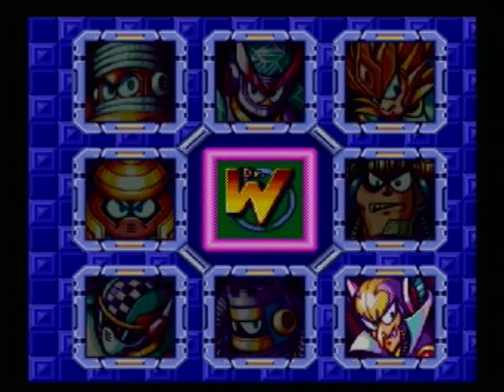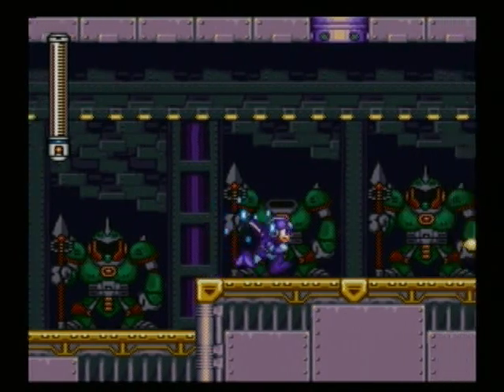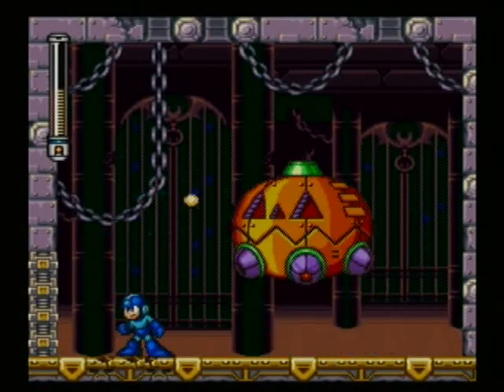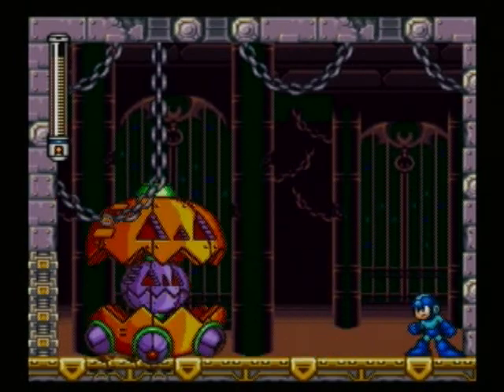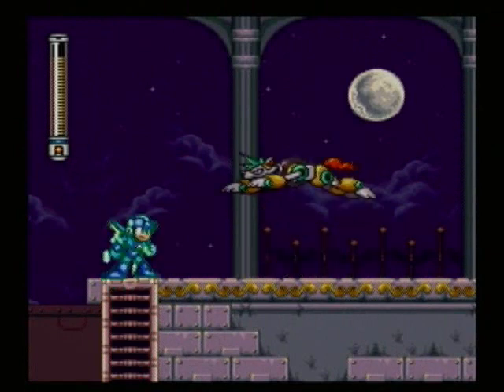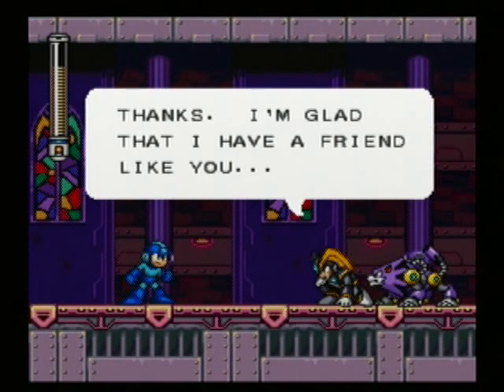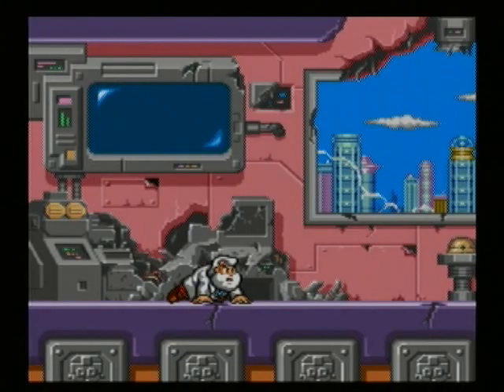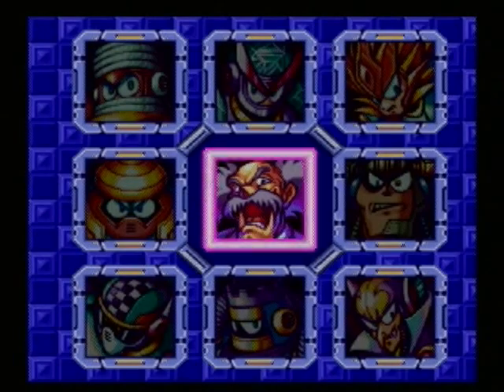Let's Play Mega Man 7 (MMAC) Part 10 - Ghouls, Ghosts and Goblins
What's scarier than zombies, werewolves and vampires?  Robot zombies, robot werewolves and robot vampires.  Also a giant pumpkin miniboss.  Okay, maybe they're not as scary as the real thing, but Shade Man's stage has us going through a veritable horror movie.  We've got this though.